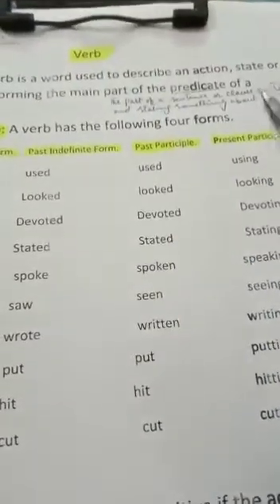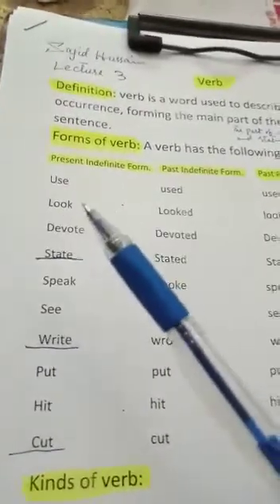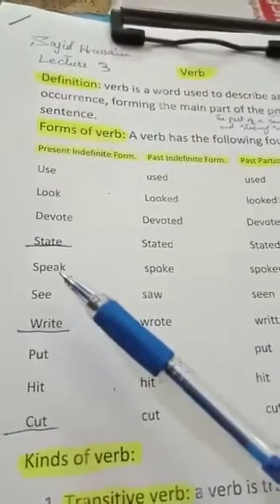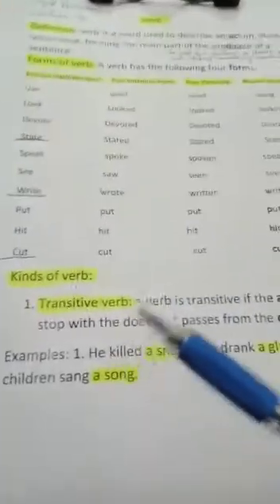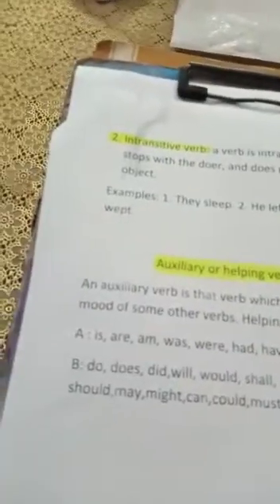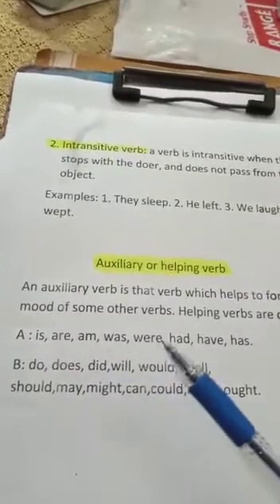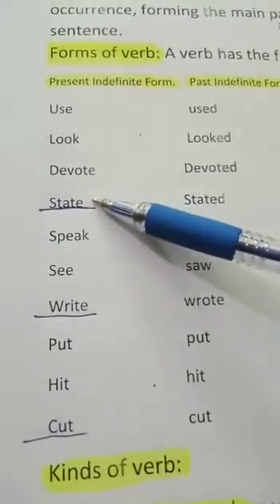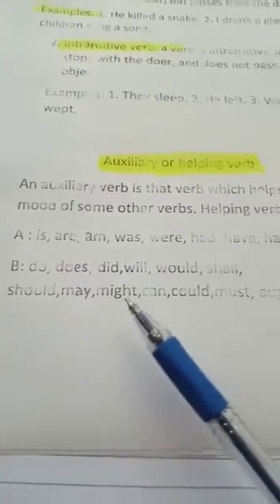Sajid Hussain. English. Lecture.3 for I. Com.1,11. ICS. 1,11. D. Com. 1,11. B. Com. 1,11.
Video from Sami